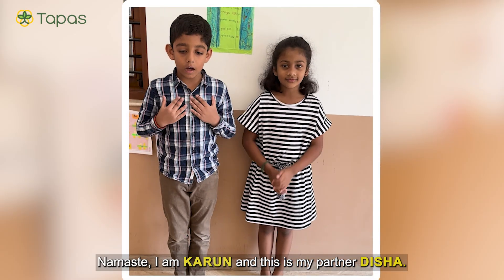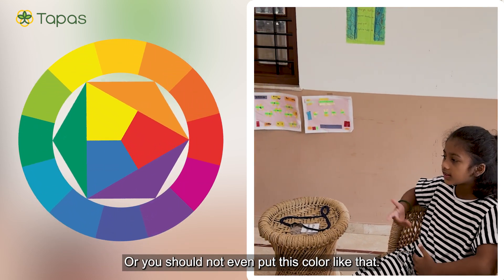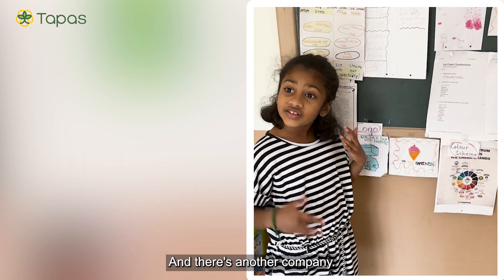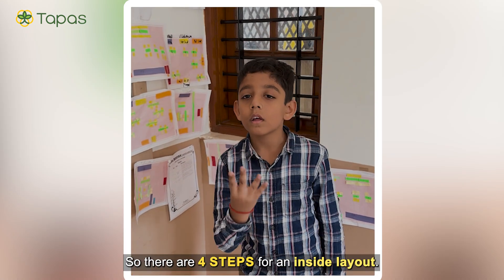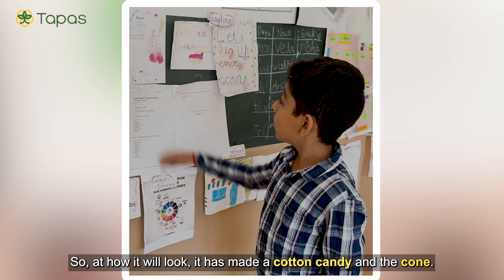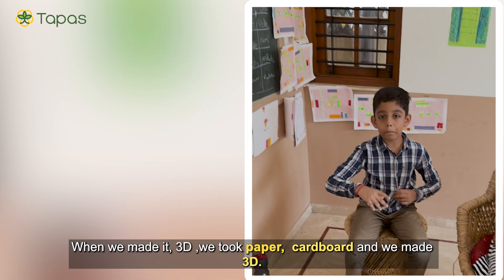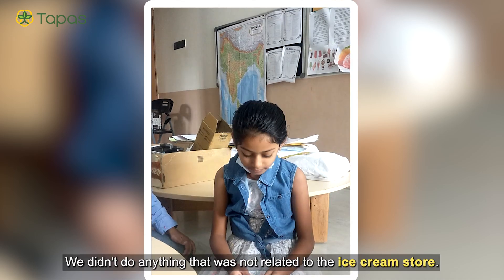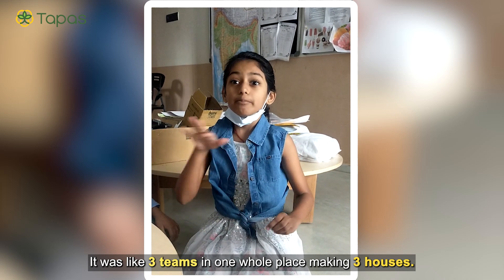Ice Cream Store Project | Discover Tapas Progressive School: Where Learning Comes to Life!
Welcome to Tapas Progressive School, a place where education goes beyond traditional boundaries! We believe in a progressive approach that nurtures creativity, critical thinking, and a love for learning in every child.

At Tapas, we empower our learners to take charge of their education through project-based learning and hands-on experiences. Our dedicated educators foster an environment that encourages collaboration, imagination, and problem-solving skills, preparing students for the challenges of the future.

What Makes Tapas Unique?

Student-Centered Learning: We prioritize the needs and interests of each learner, creating personalized educational experiences.
Innovative Curriculum: Our progressive curriculum integrates arts, sciences, and practical life skills, making learning relevant and engaging.
Sustainability Focus: We instill a sense of responsibility towards the environment, incorporating sustainability practices into daily learning.
Community Engagement: We believe in the power of collaboration, encouraging students to connect with their community and the world around them.
Join us as we redefine education, fostering a generation of confident, compassionate, and innovative thinkers. 🌟

Ready to learn more about Tapas Progressive School? Watch this video to see our vibrant community in action and experience the magic of progressive education!